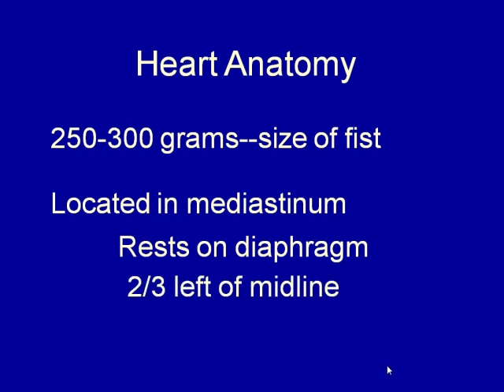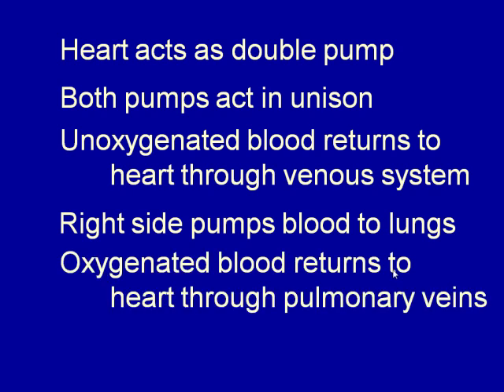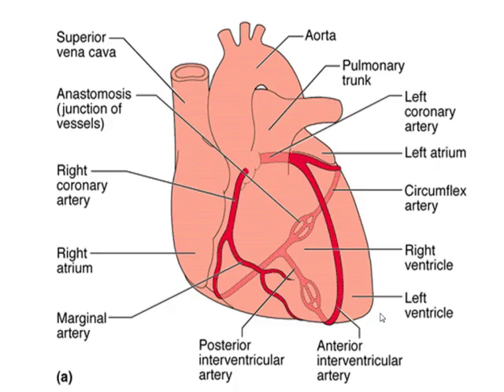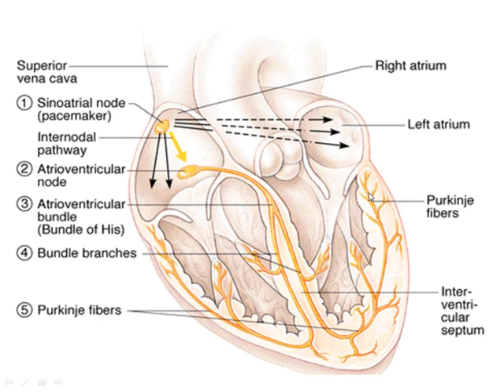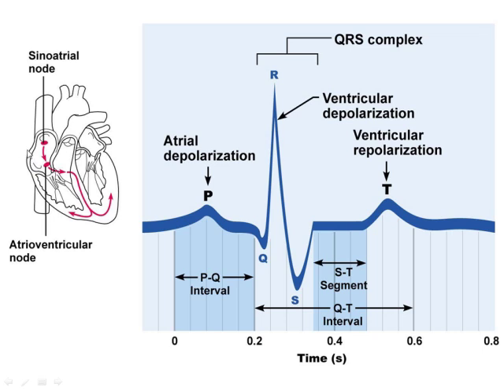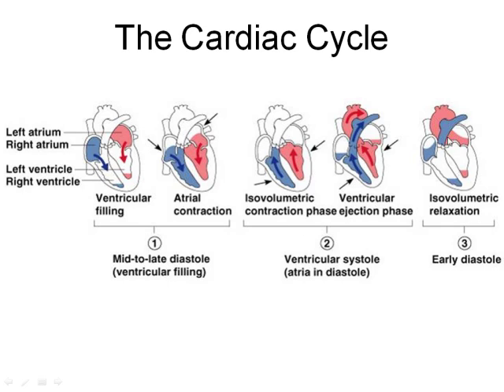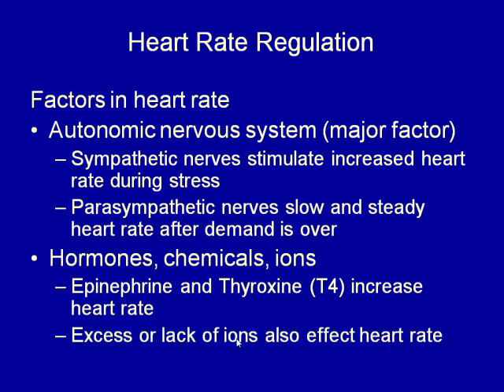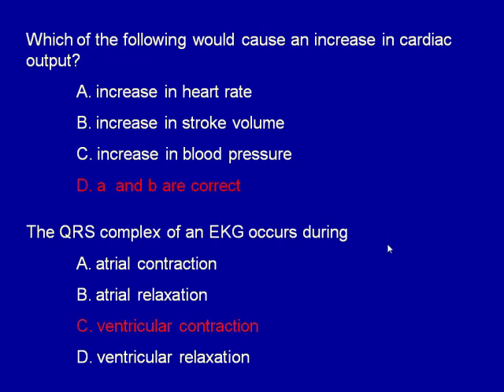Chapter 11 Heart recorded lecture